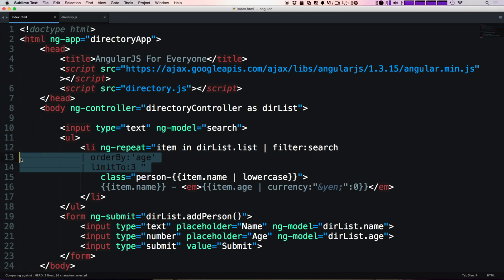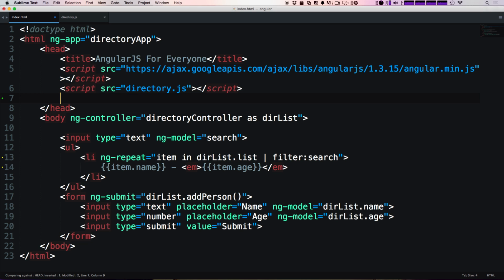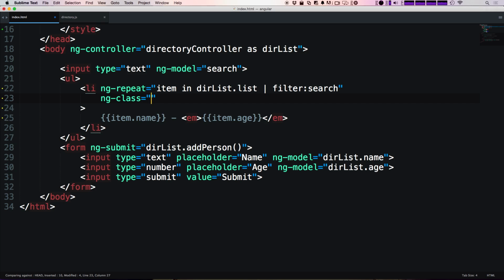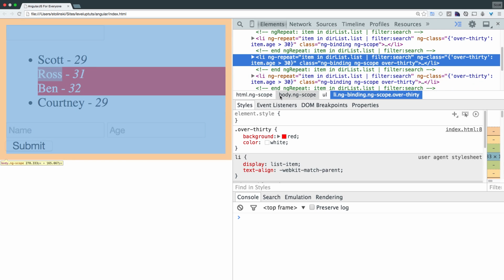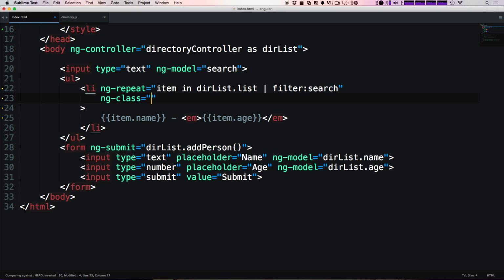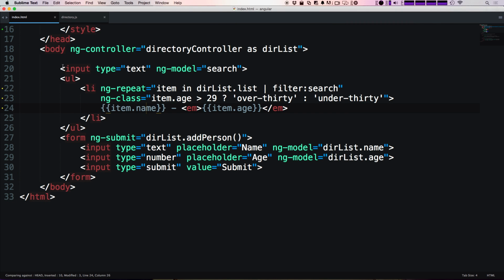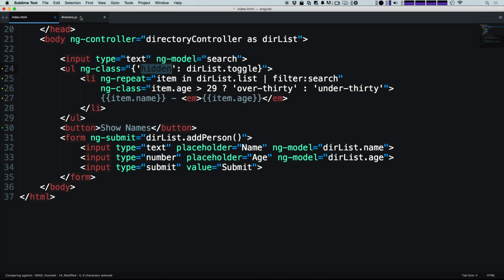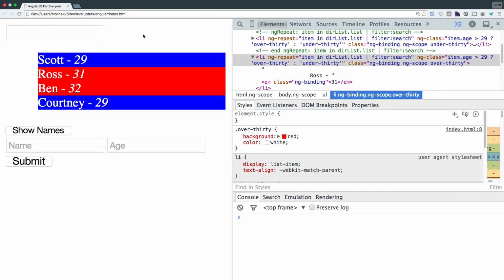AngularJS For Everyone Tutorial #8 - Conditional Classes With ngClass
Here we show you how to set classes conditionally in AngularJS.